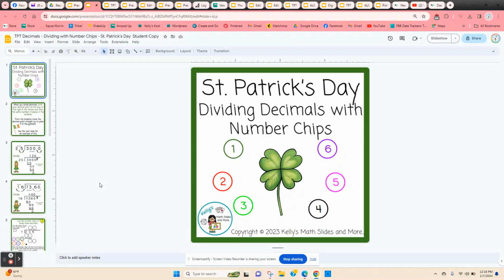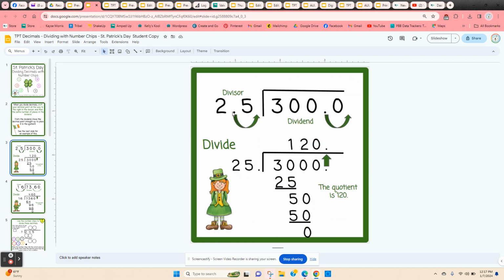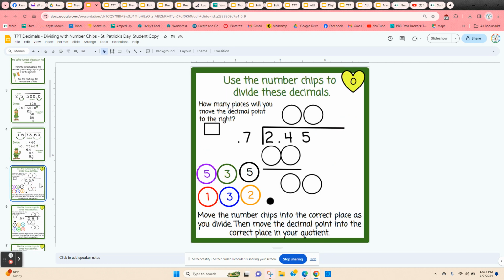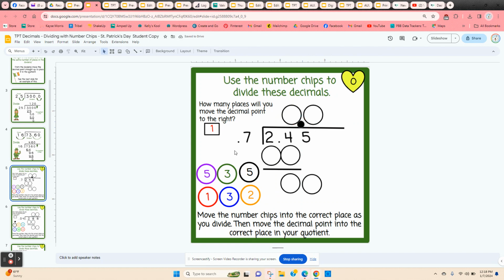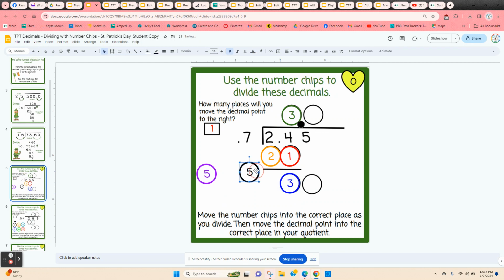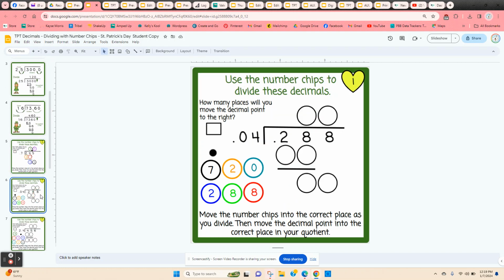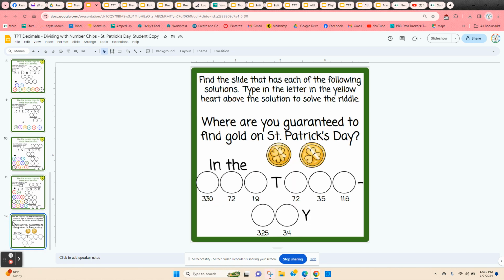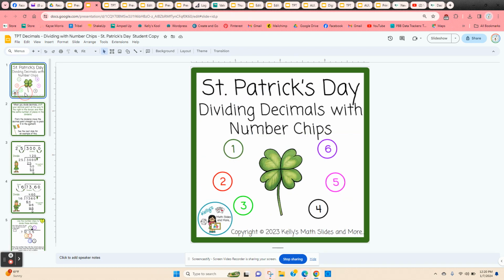St. Patrick's Day Dividing Decimals with Number Chips